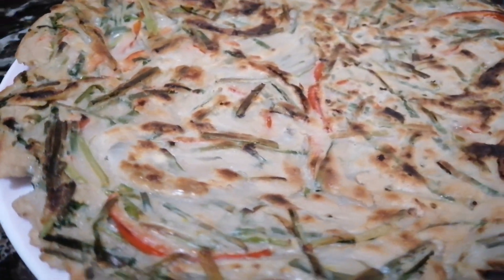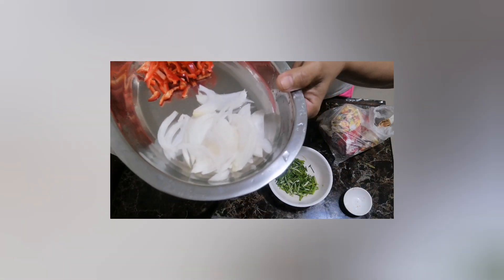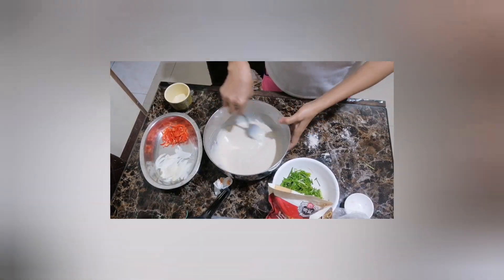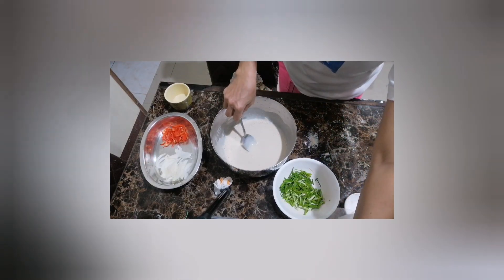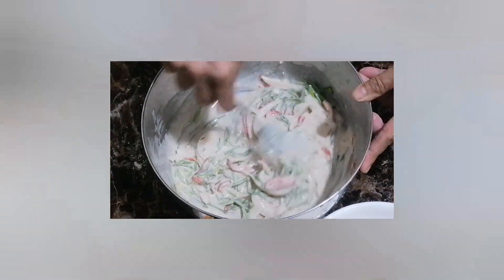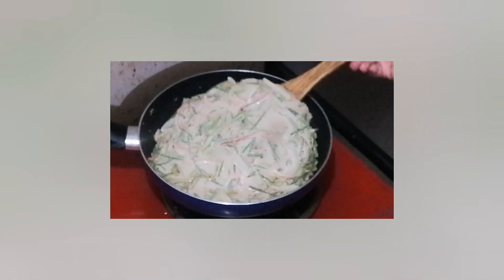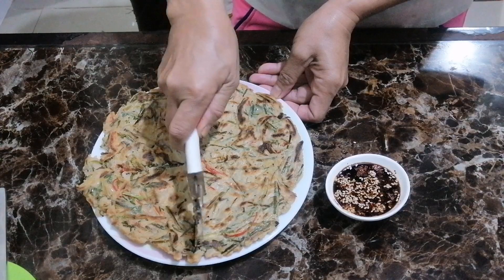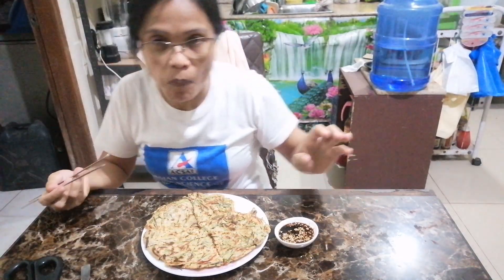VEGETARIAN PANCAKE :CHIVES/BUCHU PAJEON